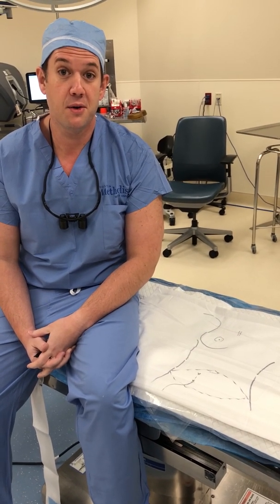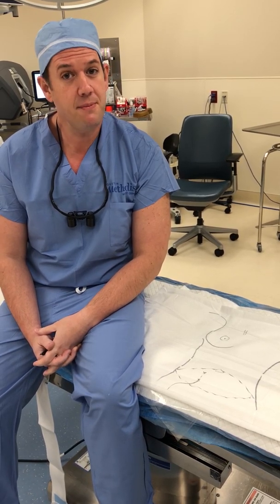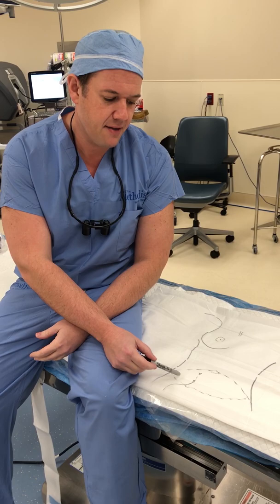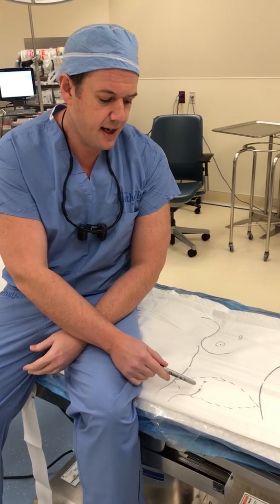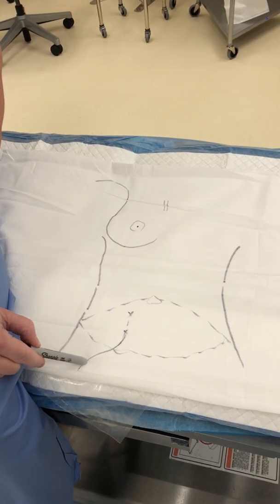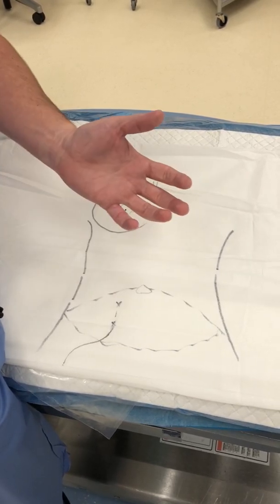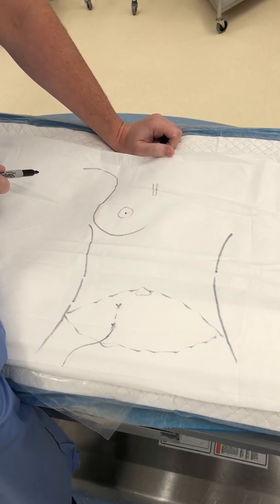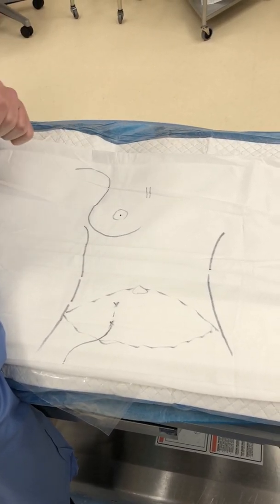DIEP flap Breast Reconstruction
Quick overview of a DIEP Flap procedure for women wanting a natural tissue option for breast reconstruction following a mastectomy.